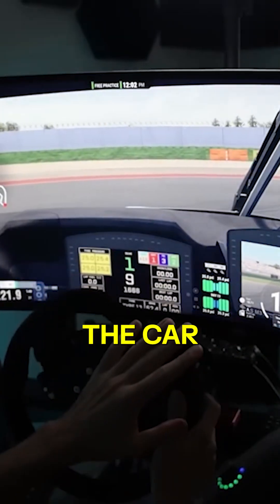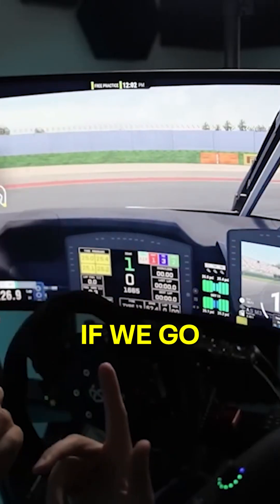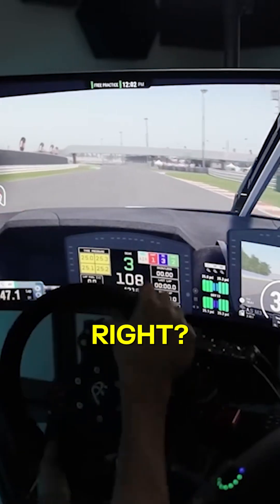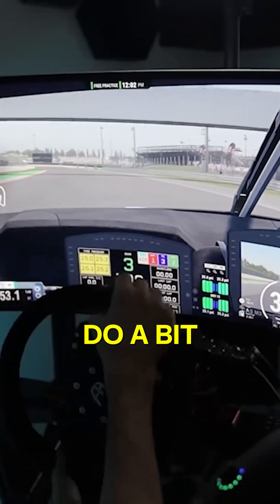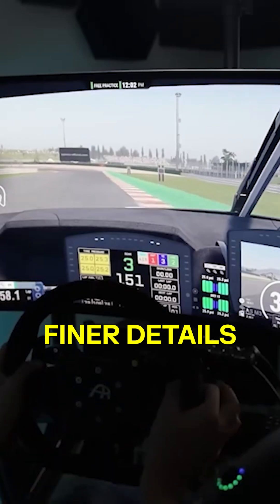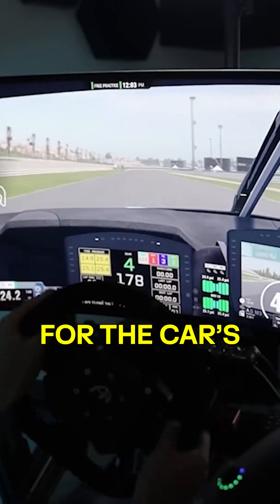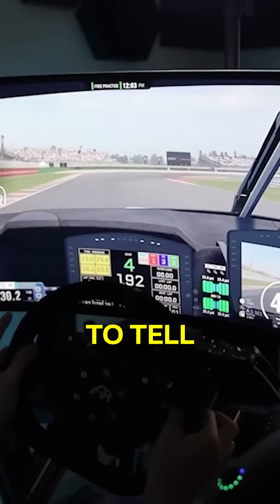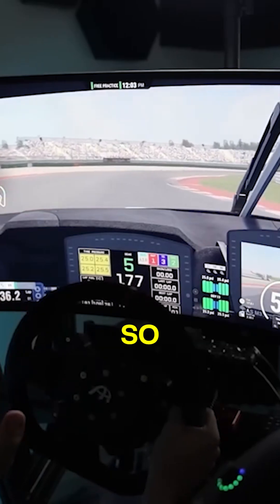How Field of View Changes Everything in Simracing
Field of view (FOV) isn’t just visual preference — it’s real performance.
In this video, we break down how FOV helps you sense car rotation, pick up micro-movements, and respond faster to subtle changes in grip.
Want better feel and faster lap times? Adjust your FOV like this.

📺 More simracing insights:

About World Technology:
Welcome to World Technology – where science meets competition! We bring together brilliant minds and innovative thinkers from all around the globe to compete, collaborate, and celebrate advancements in Life Sciences, Earth Sciences, Industrial Sciences, and Data Sciences.